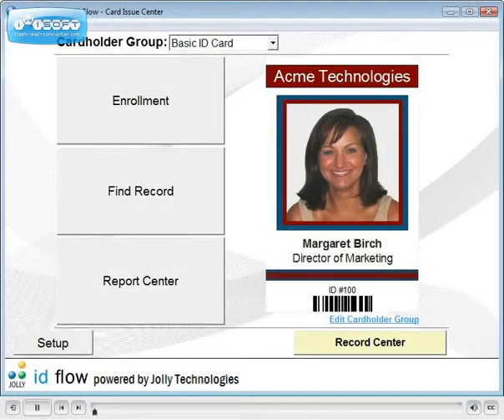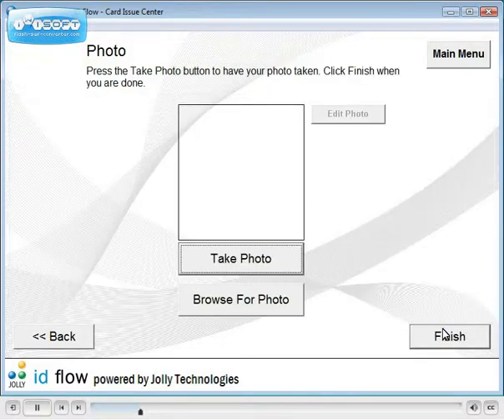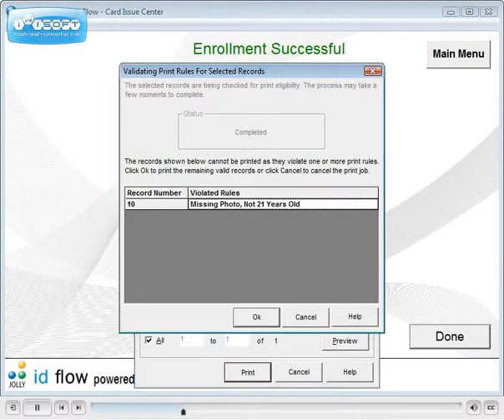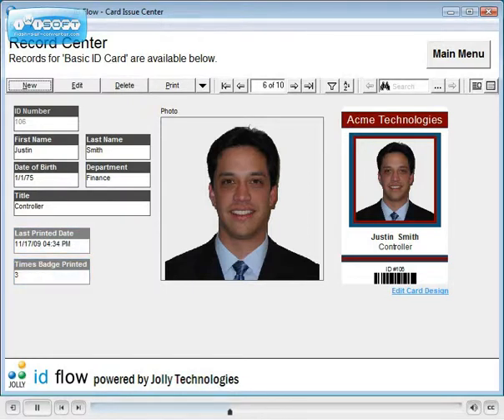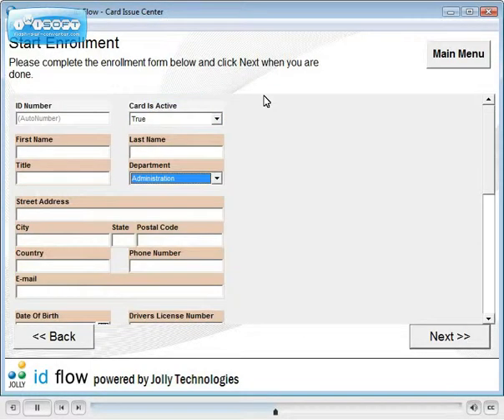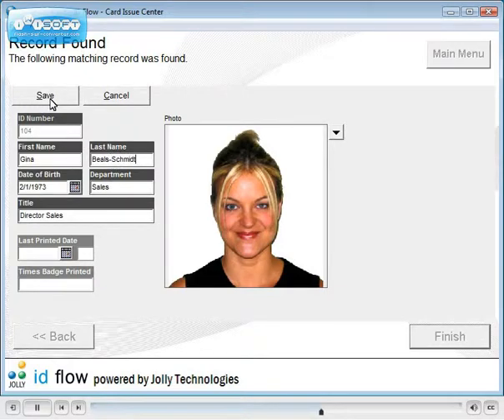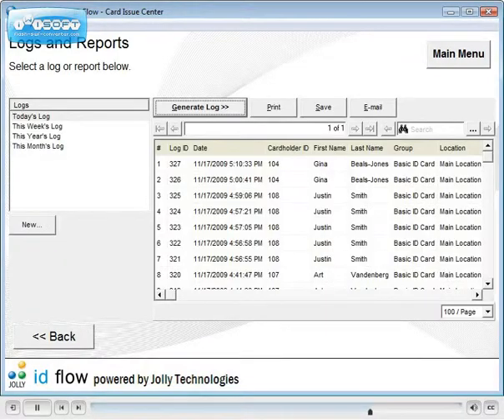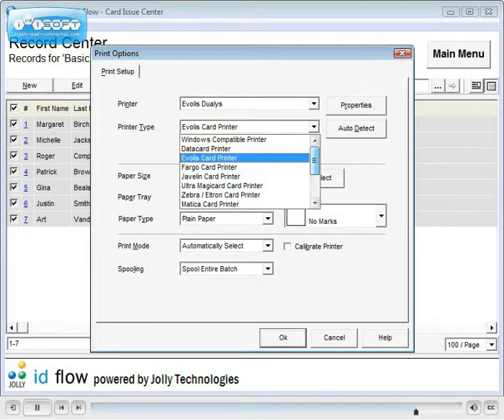Photo ID Card Printing - ID Flow - Jolly Technologies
ID Flow 4 provides the ability to print photo identification cards with photos, barcodes, fingerprints, signatures and access controls.  ID Flow provides the Photo ID Card Software Solution!  Allowing for easy creation of sophisticated Photo ID Badges, this powerful software can be yours.  Making employee photo id cards is a snap!